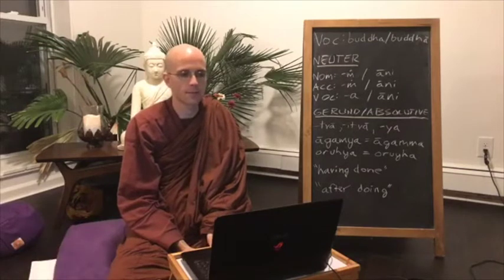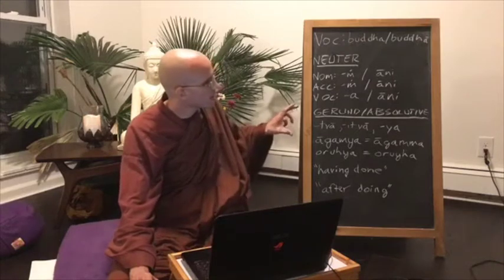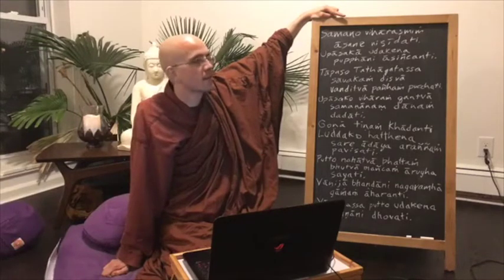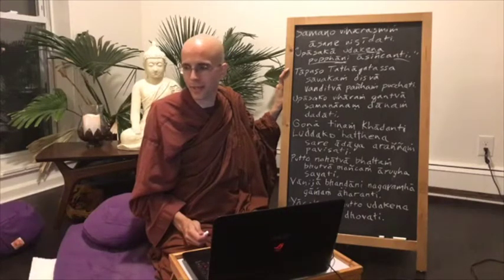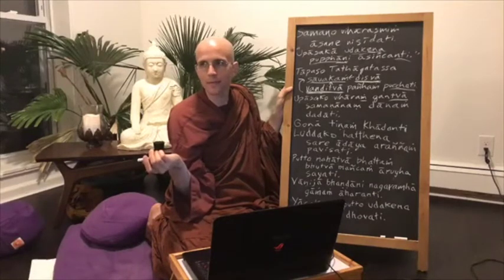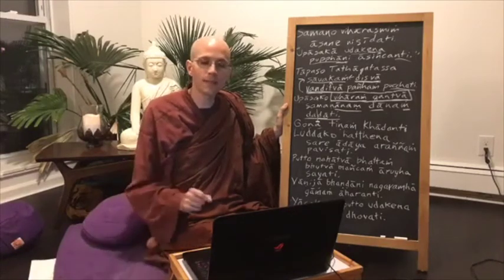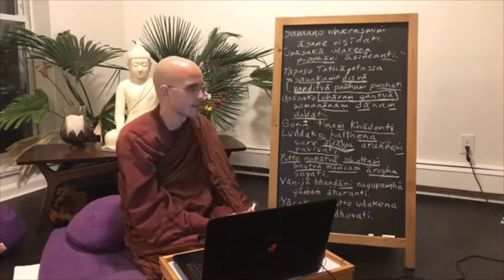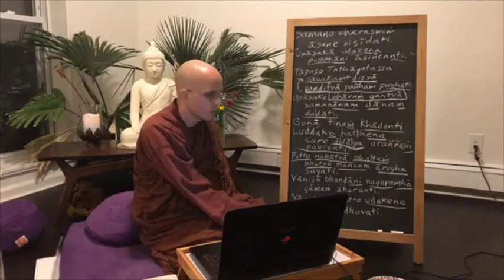Lesson 4: Bhante Suddhāso explains chapters 8 and 9 from the Pāli Primer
Translations are never completely accurate - so the only way to fully understand the Buddha's words is to read them in their original language. With this in mind, Bhante Suddhāso will teach a series of classes covering basic Pāli grammar, using the textbook "Pāli Primer."